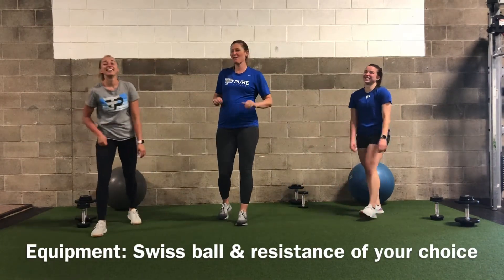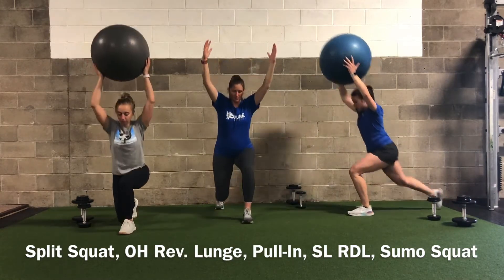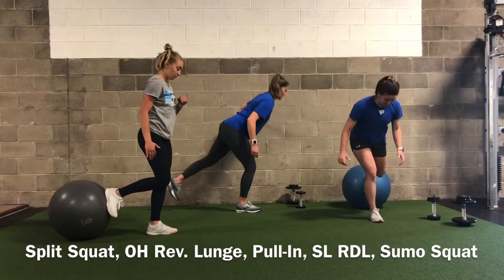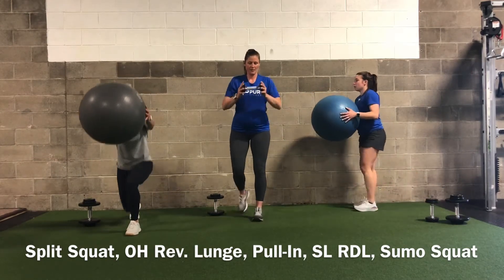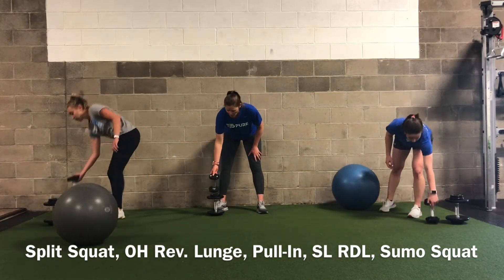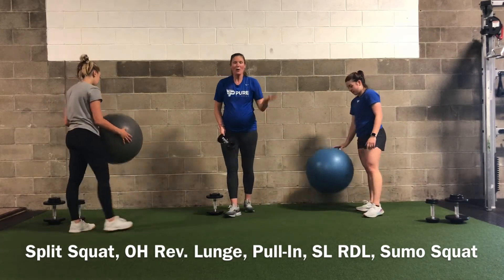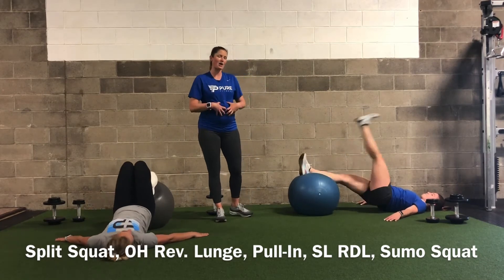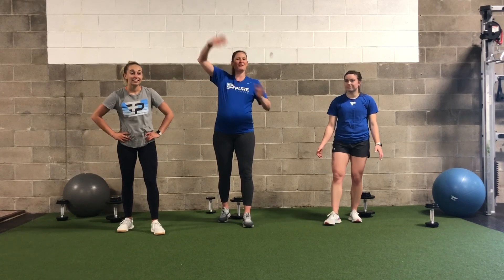Lower Body 20 Minute Workout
Swiss Ball
Dumbbell Set
Sklz Slidders

💪🏼Swiss Ball Workout 💪🏼
Split Squat 10/10
Reverse Lunge with Overhead hold 10/10
Hamstring Pull-In 15
SL RDL Pause 10/10
Sumo Squat with Weight 20

Split Squat with Weight 15/15
Reverse Lunge with Forward Press 10/10
Hamstring Pull-In with Heel Tap 5
SL RDL w/ Weight 10/10
Sumo Squat w/ Forward Press 20

Split Squat with SA Overhead Press 15/15
Reverse Lunge with Rotation 10/10
Hamstring Pull-In with Leg Lift 5
SL RDL with Full Extension 10/10
Sumo Squat w/ Pulse 20